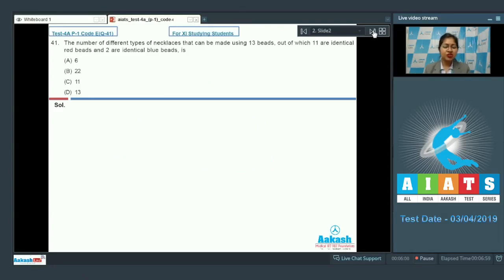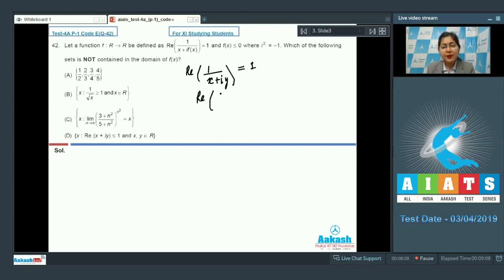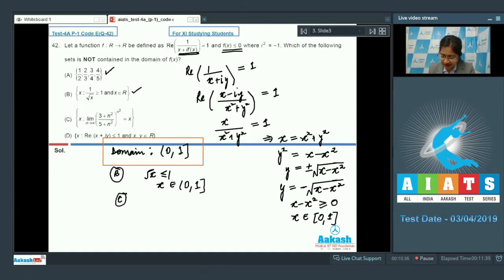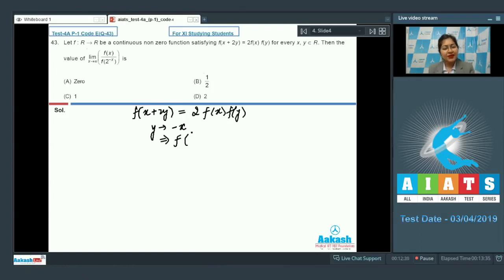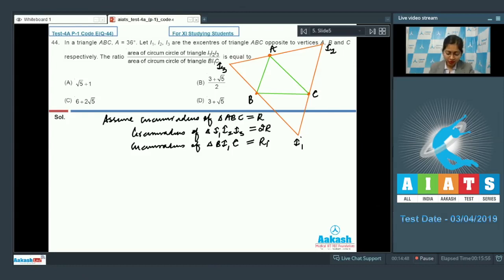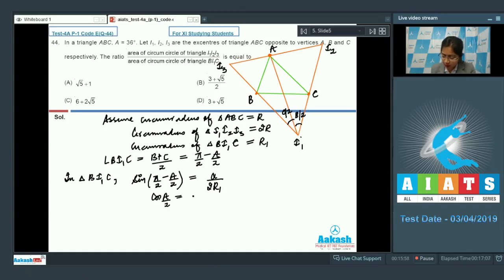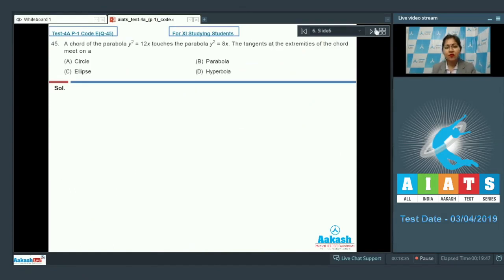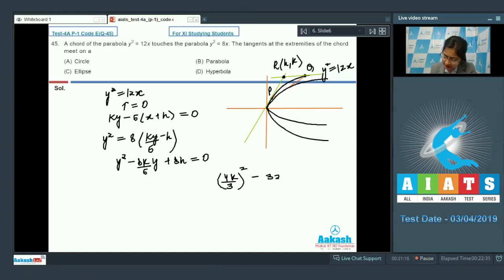AIATS TEST 4A PAPER 1 Code E For XI Studying Students MATHEMATICS JEE Advanced 2020 Q41 to 45